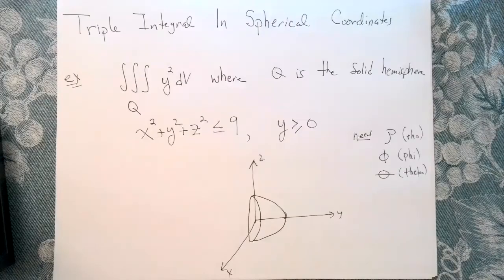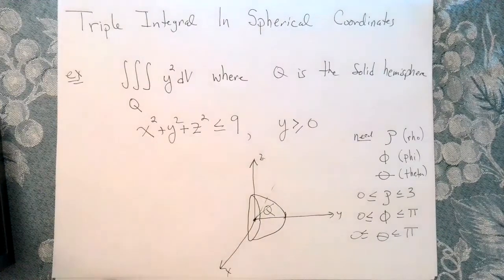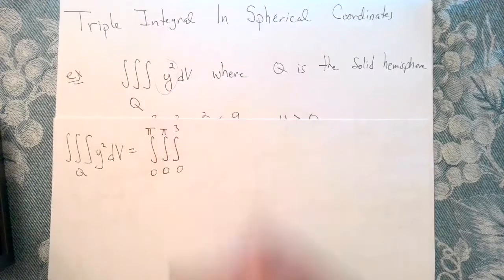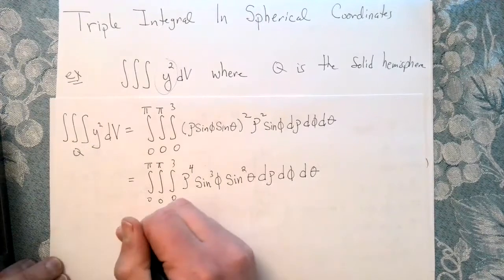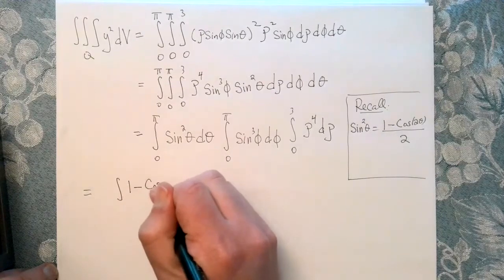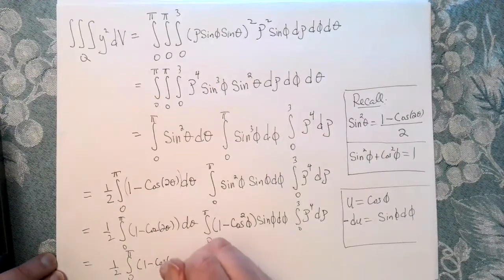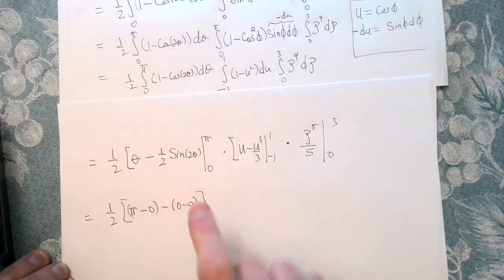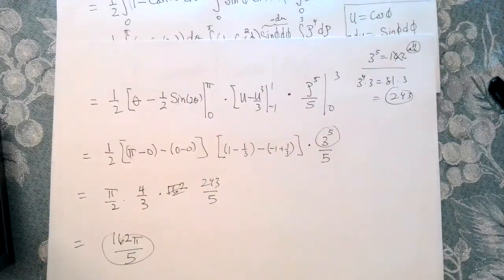Triple Integral in Spherical Coordinates Example 1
A classic multivariable calculus example of solving a triple integral using spherical coordinates